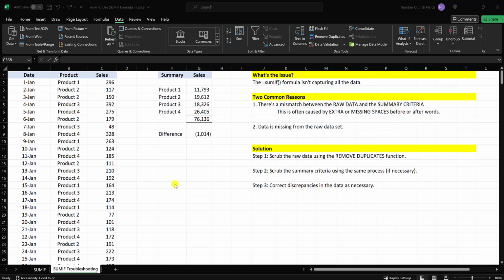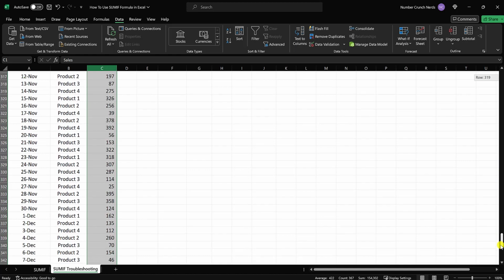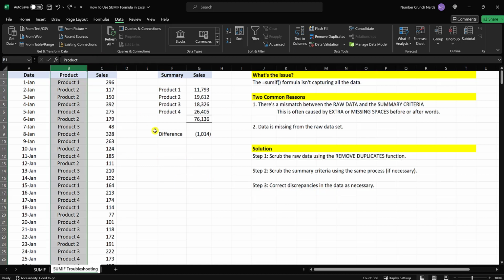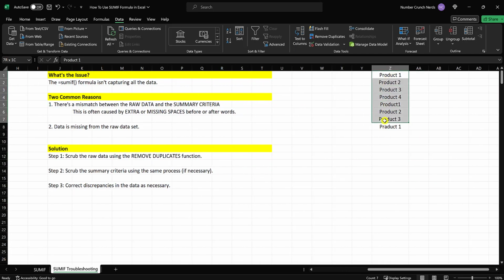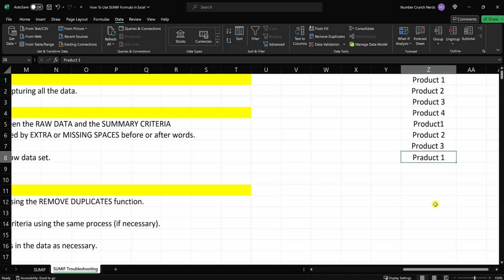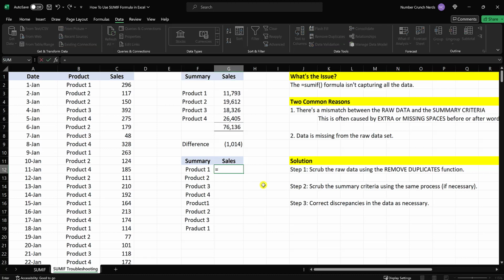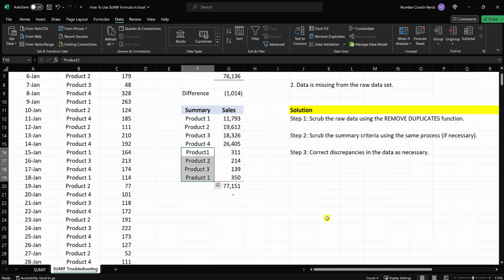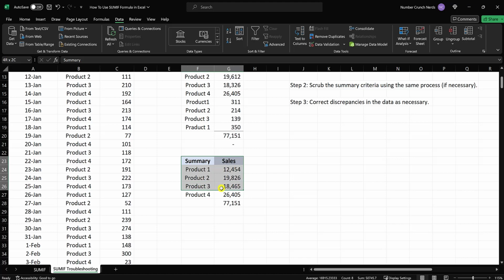Troubleshooting the SUMIF Formula in Excel -- Using the Remove Duplicates Function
Help! The sumif formula isn't working! This video is about finding and fixing common problems when using the SUM IF formula in Microsoft Excel.  For this video we will be using the Remove Duplicates function.